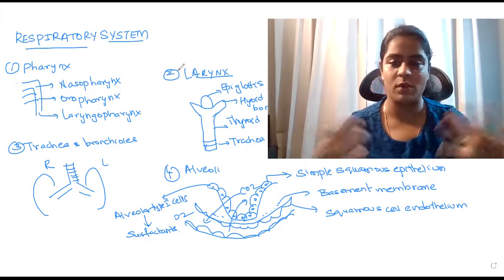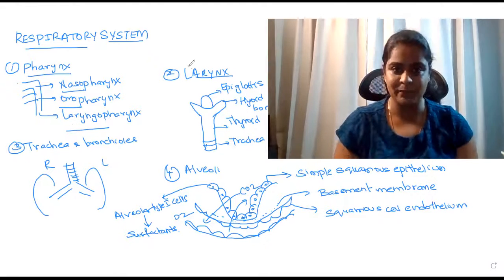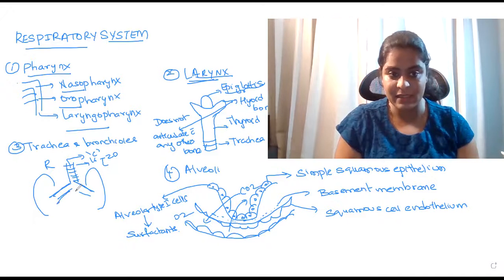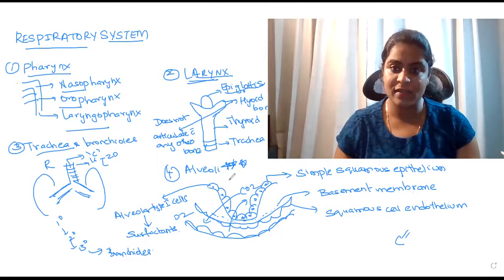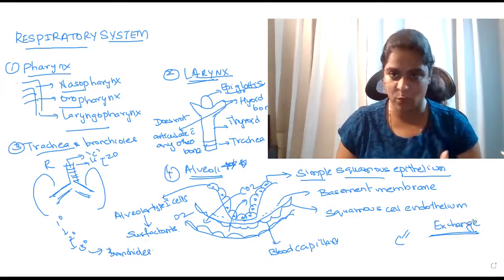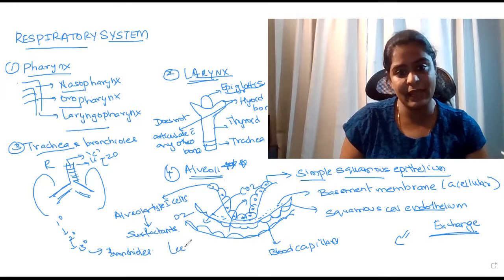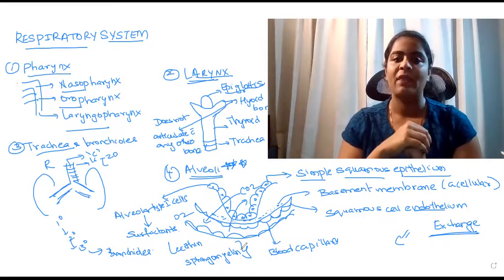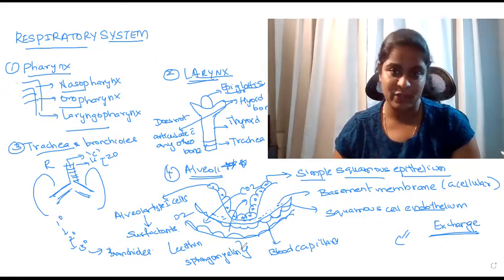Respiratory system-Class 11 NEET PART 2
In todays lecture the following topics are covered
Pharynx
Larynx
Trachea
Alveoli
Surfactants